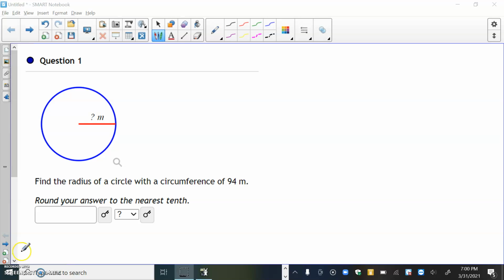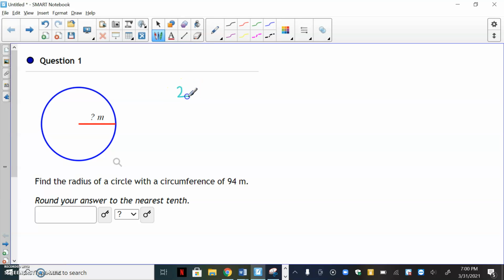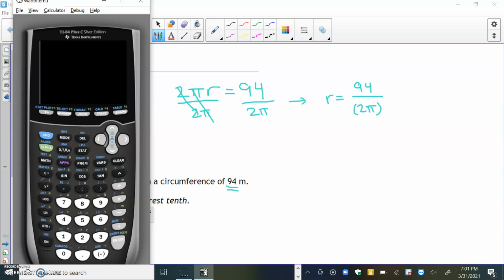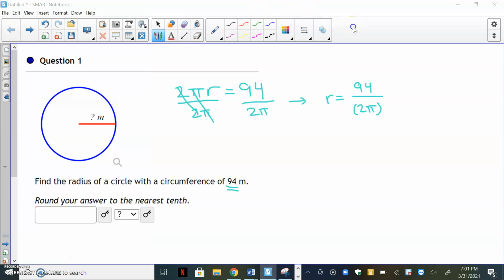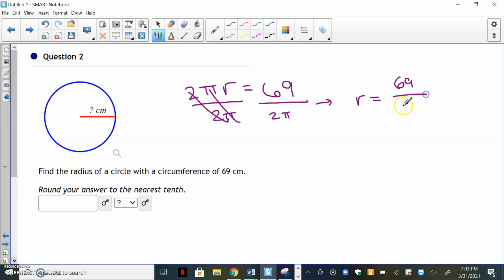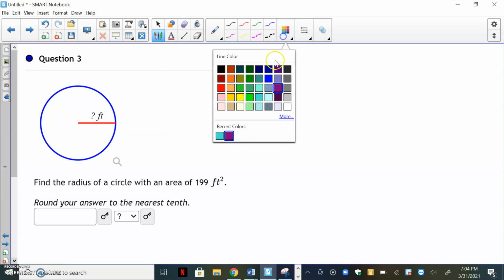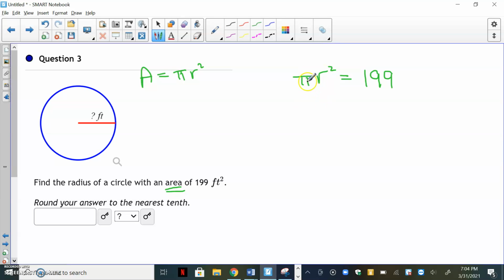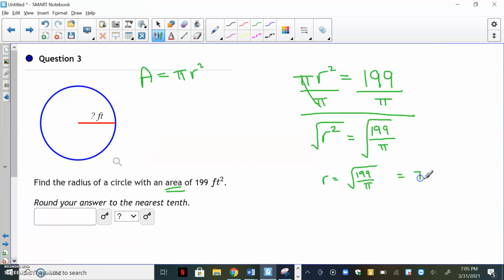8.1- Finding a Radius Given Area or Circumference